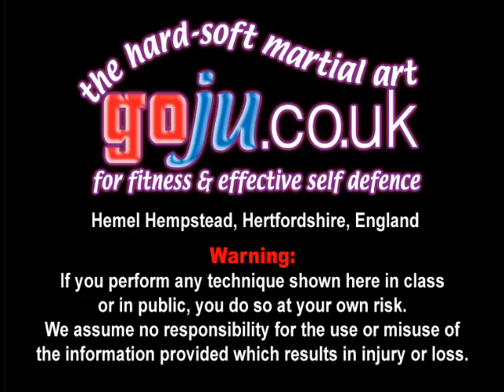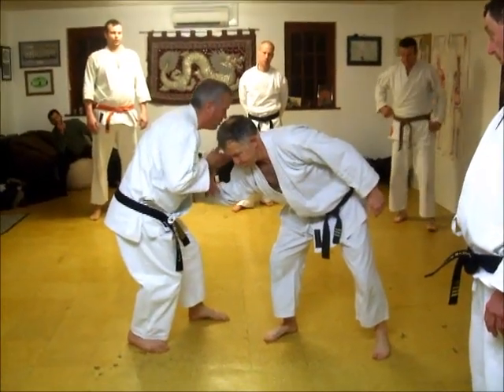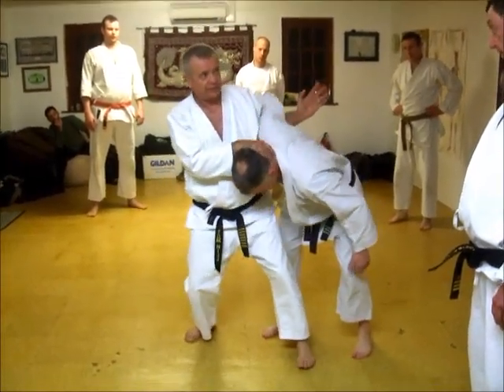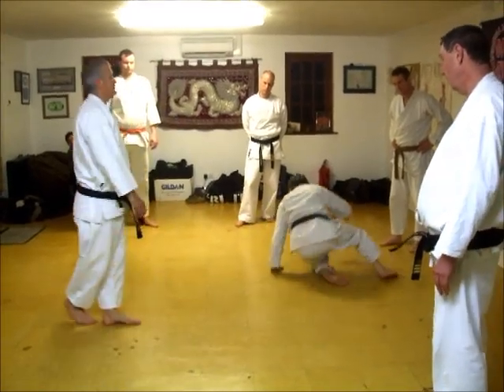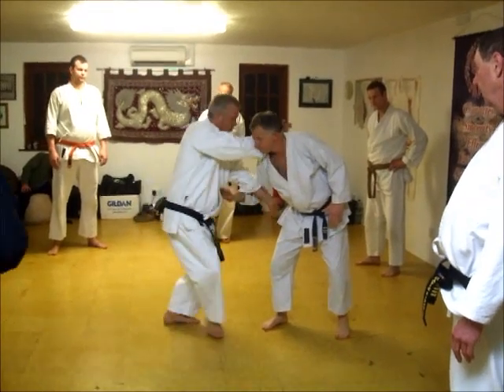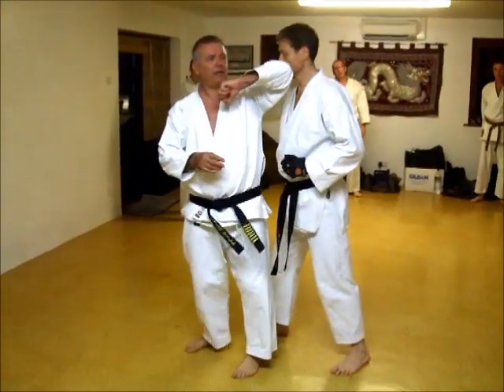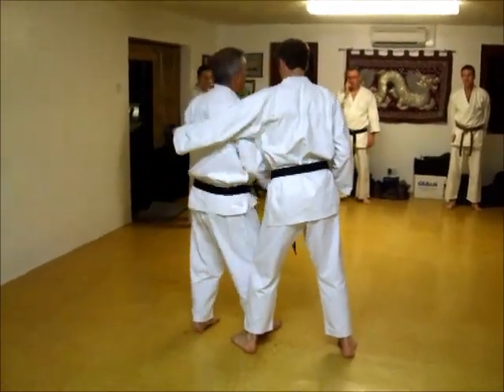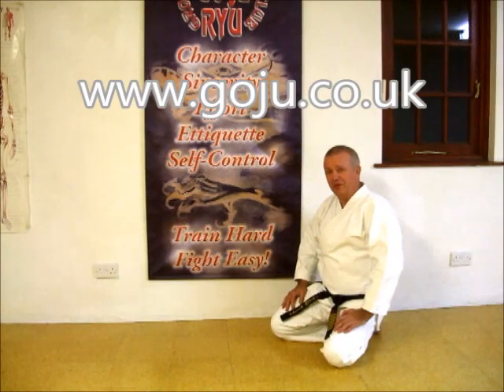Tom Hill's Karate Dojo; Under hook throw, under hook strike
Assisted by; Shelly Robbins, Stephen Atkins.

12; Swords of El Cid.

11; Jujitsu Terminology.

10; Valhalla's Swordsmith.

9; Sort Out the UK Dan Grades.

8; How to Run a Karate Club.

7; Karate Terminology.

6; Essays for Black Belt.

5; Goju Ryu San Dan Gi.

4; Gekisai Dai Ichi. (to destroy part one)

3; The UK Law on Self-Defence

2; A Guide To The Art Of Self Defense